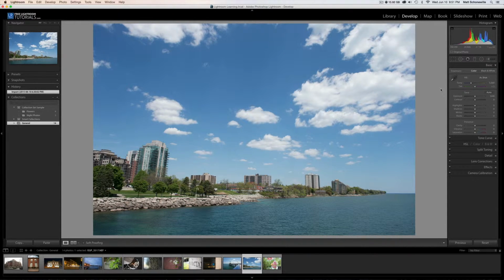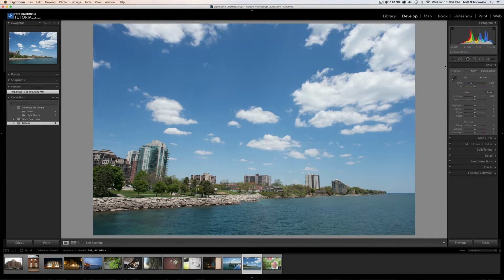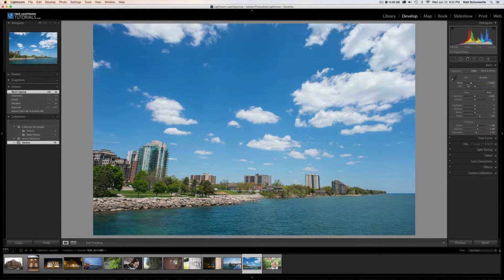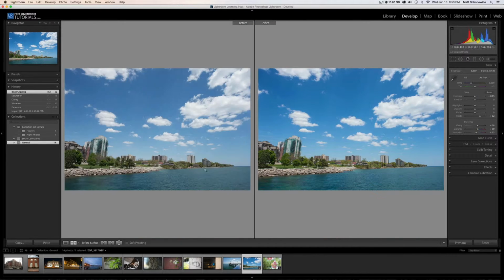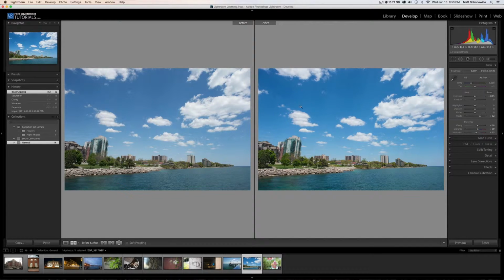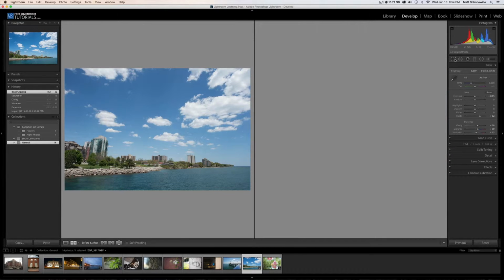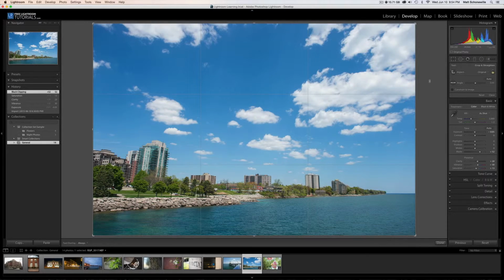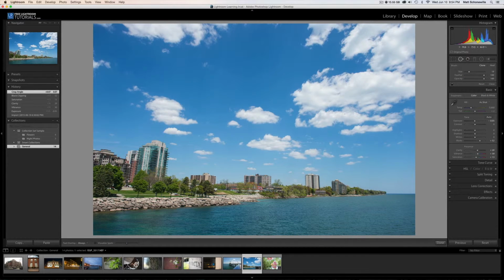Lightroom Tutorial: How to use the develop module in Lightroom 6/CC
This tutorial going to into a brief but comprehensive overview of the develop module and how to use it for editing you photos.